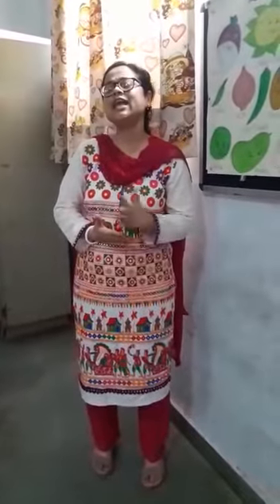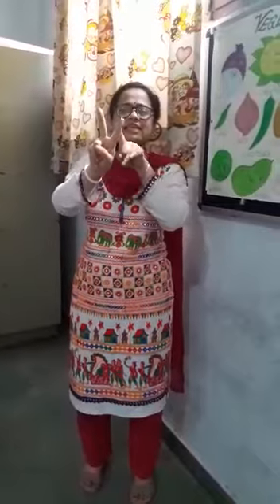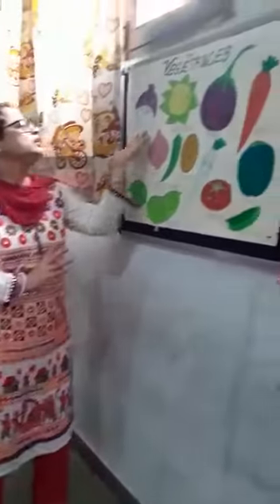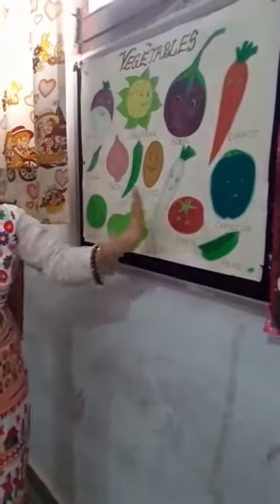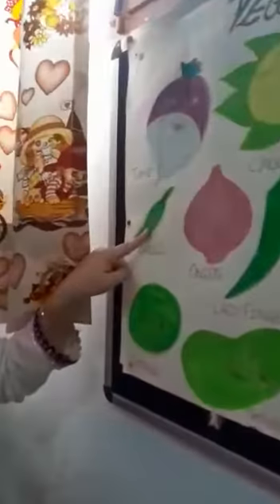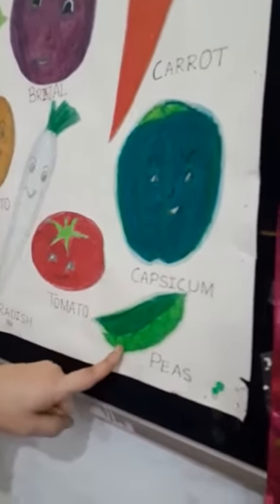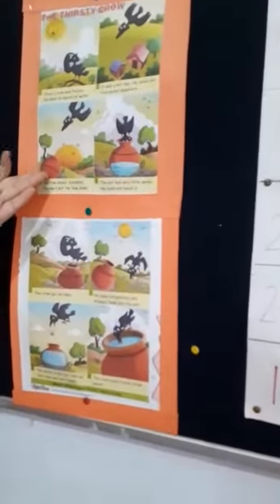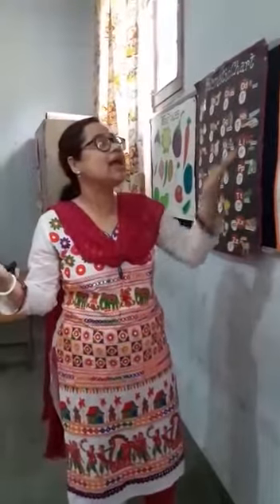Conversation and story telling activity.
Video from Kakoli Sarkar